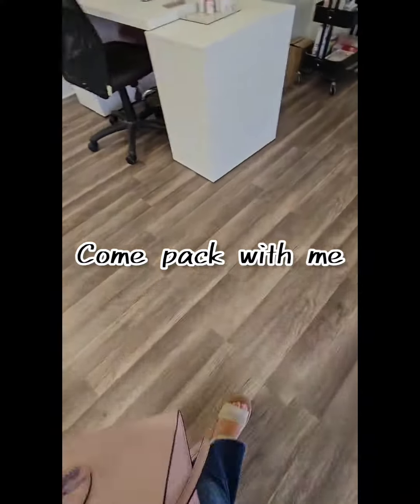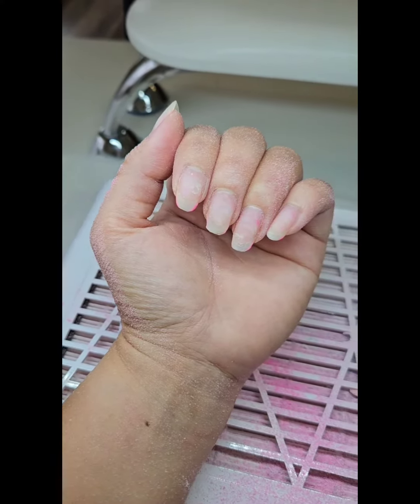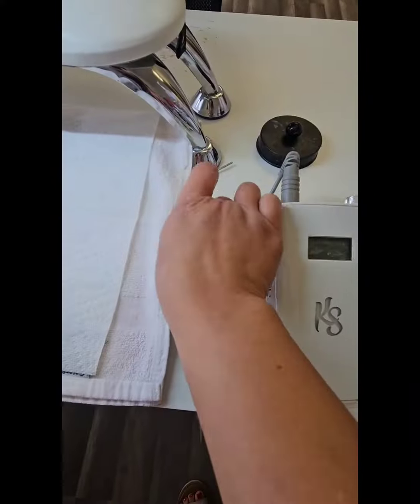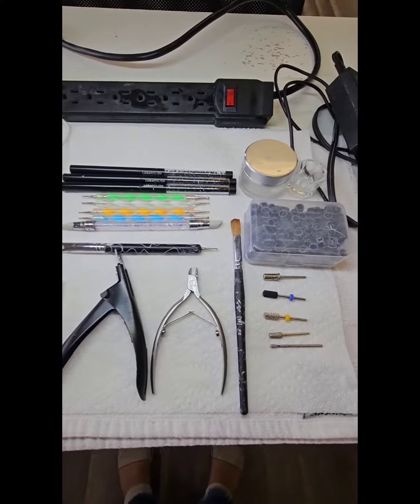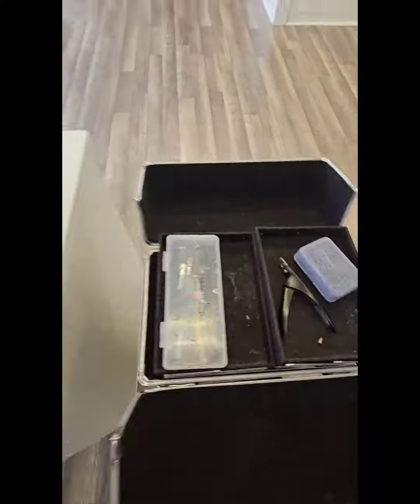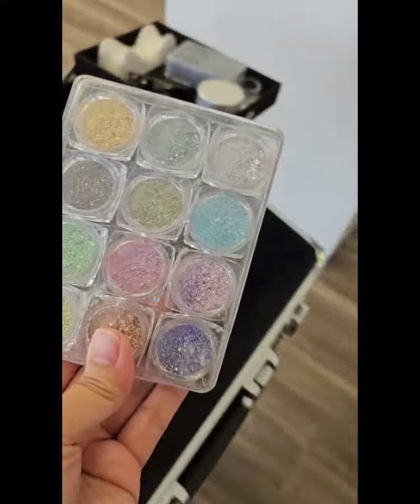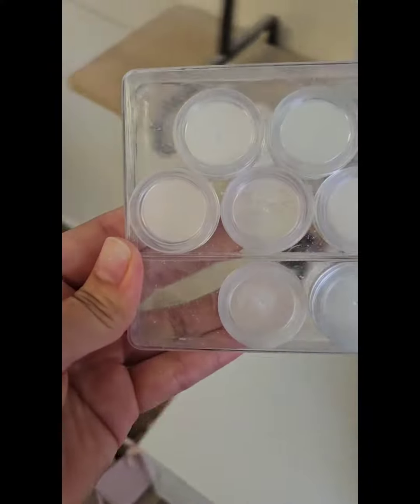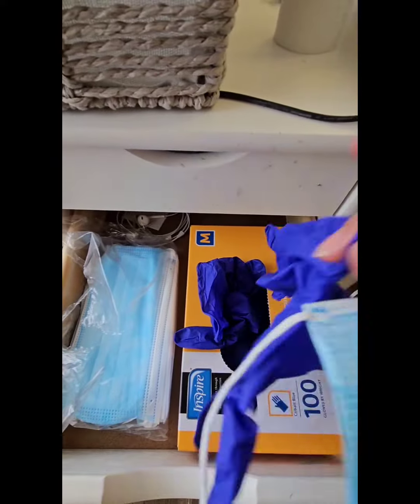V Beauty Pure training. Part 1. Come pack with me.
video # 35